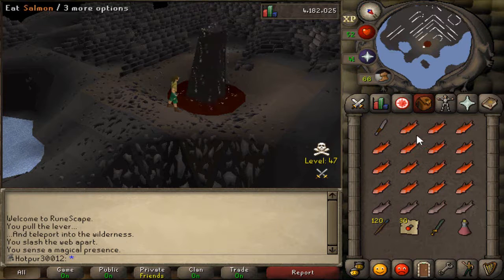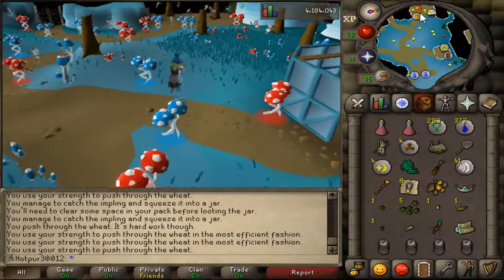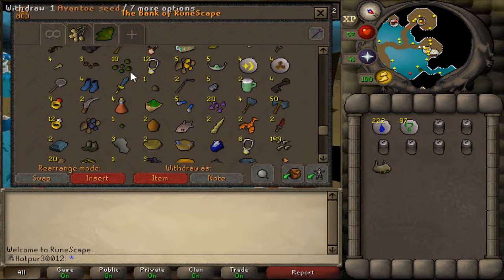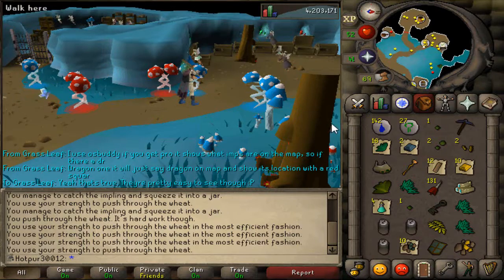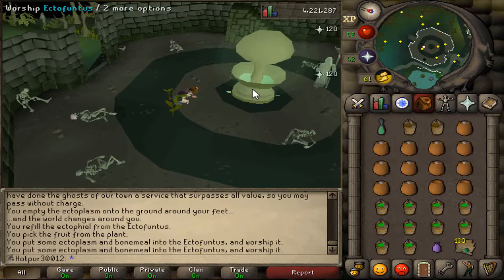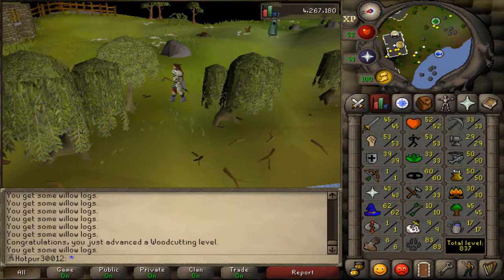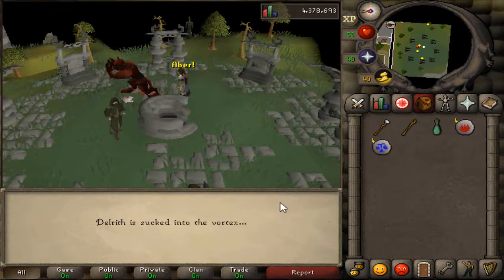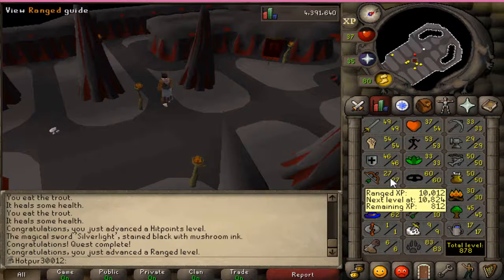Old School RuneScape - Ironman Shenanigans: PROGRESS Video 6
Stuffs and thangs.